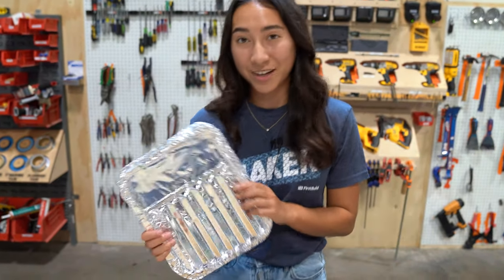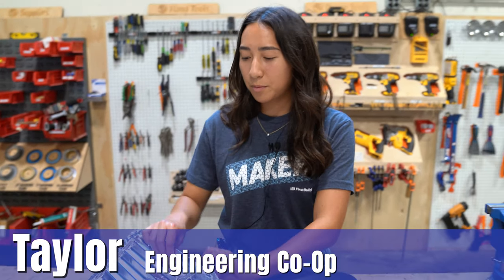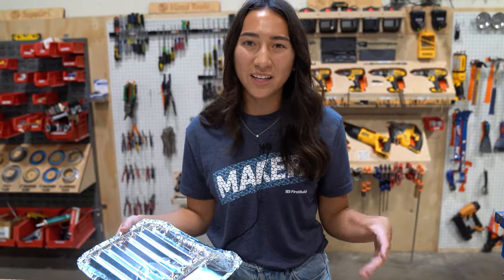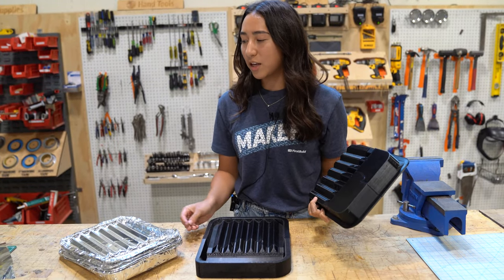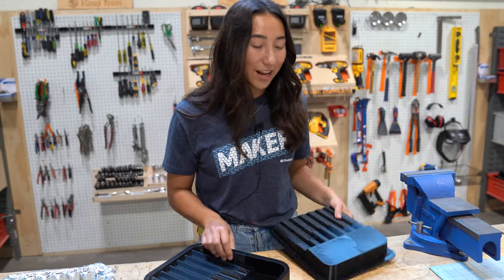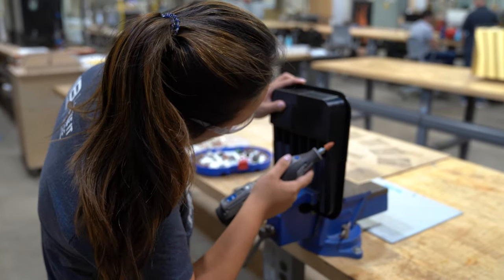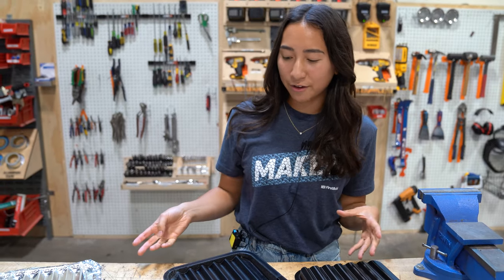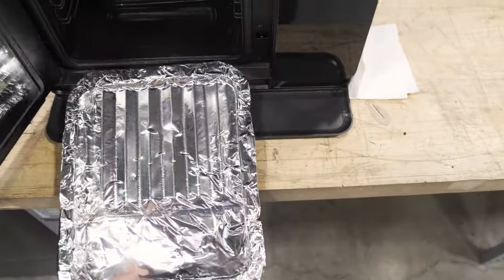Arden Drip Pan Liner - 2 Minute Prototype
🍖We noticed a lot of Arden's field testers making their own aluminum foil liners for easy post-smoke clean up. So we asked co-op Taylor to create a prototype of a new product we're considering!

🍖If a pre-made drip pan liner looks like something YOU would want with your Arden, let us know! Let your voices be heard in the comments below—should we keep going with our latest idea?